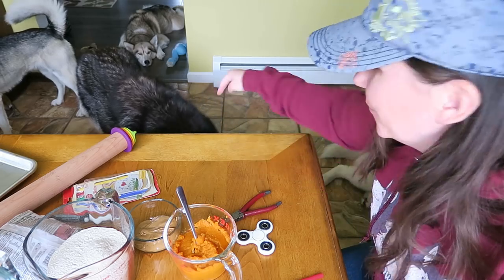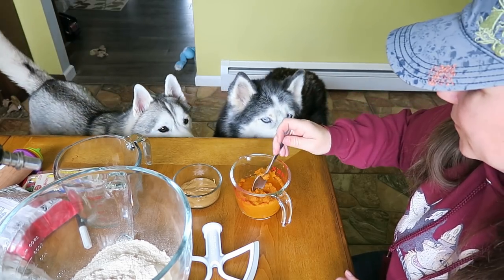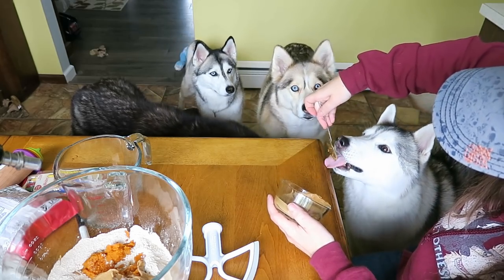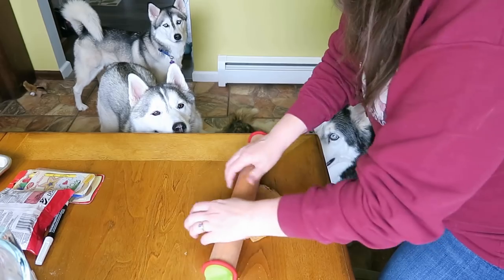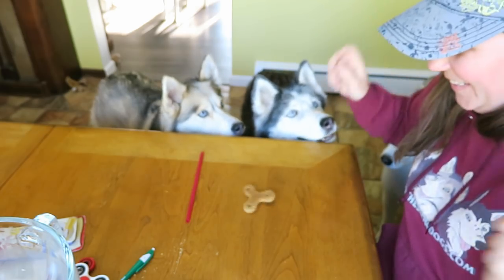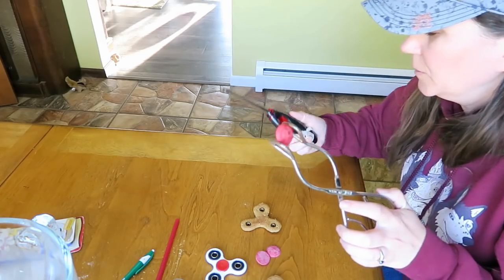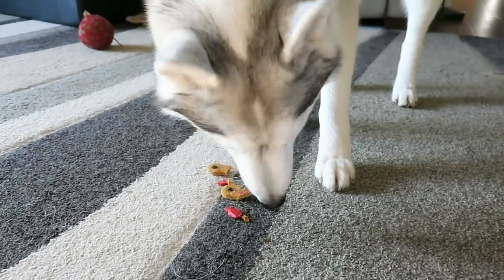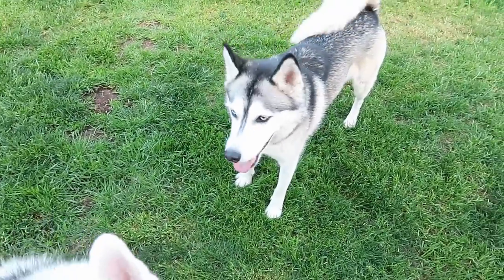DIY FIDGET SPINNER DOG TREAT | DIY Dog Treats | Snow Dogs Snacks 73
DIY Fidget Spinner Dog Treat!  Yes it spins! So you wanted to know how to make a fidget spinner right?  Well here you go!  This DIY Fidget Spinner dog treat actually spins!  And your dogs will love them!  Fidget Spinners are a big craze right now, and we recently did a dogs react to fidget spinners video and a few of you suggested we try to make them as treats, so we did!  DIY Fidget Spinner dog treats!  Let us know if you end up making them for your dogs!

Rolling Pin
Baking Sheet
Kitchen Aid
Candy Melts
Yogurt Chips

* Please note that I’m neither a vet nor an animal nutritionist, so it’s advisable to consult with your own authority when trying new foods, and also to ensure that your dog’s home cooked diet is balanced & includes all of the nutrients that are necessary for your dog’s health. As with ALL treats, feed in moderation, and don't feed anything to your dogs that you don't feel comfortable feeding them.  These are treats, not meal replacements.

Send the Dogs Mail
GonetotheSnowDogs

Have a question, Business Proposition, want us to showcase your pet products, or use one of our clips?